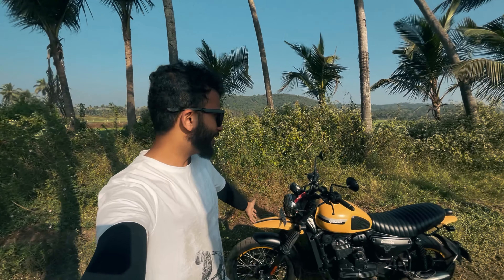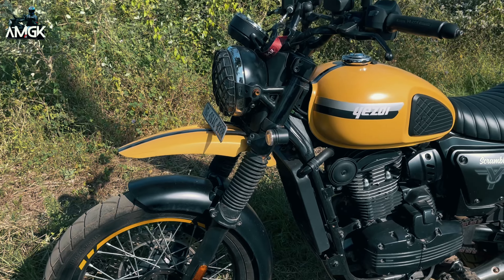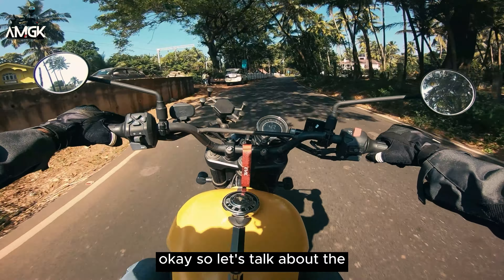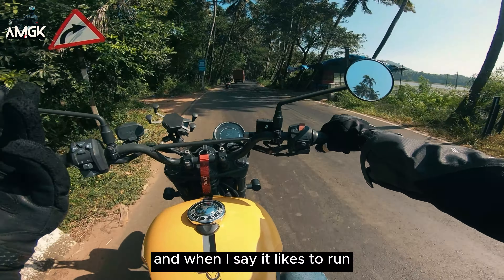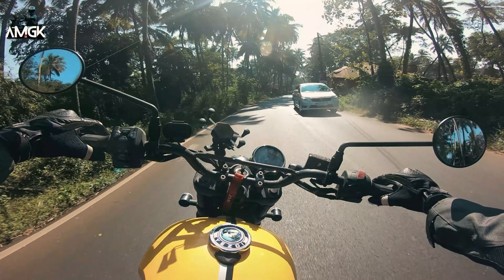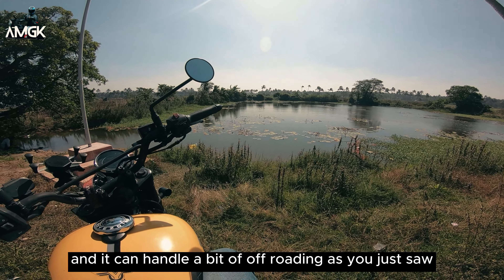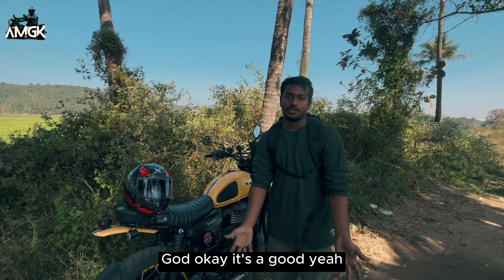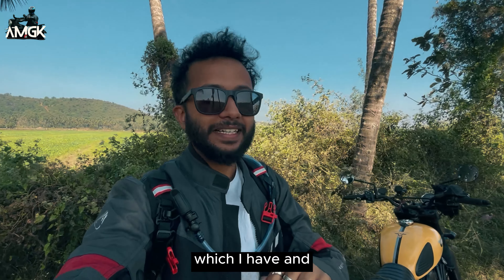Yezdi Scrambler! Walkaround, Ride Review, Ownership Experience, Mileage, Service Cost! Unbiased!!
In this video, we will have a look at Yezdi's Scrambler! A 334cc single cylinder liquid cooled engine producing 29.7bhp and boy o boy does it look amazing!
But how does it ride? What kind of average does it give? What is the service cost and the user experience of this bike? Everything will be answered in this video!
Gear I use to make these videos:
GoPro Mic Adaptor
Tool Kit I Use On My Bike
GoPro Mic Adaptor
Lavalier Mic